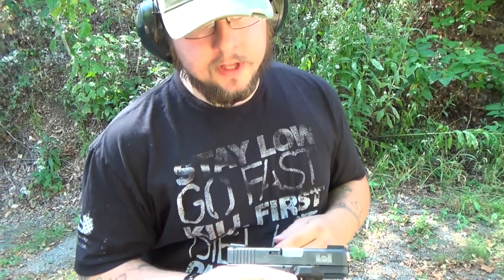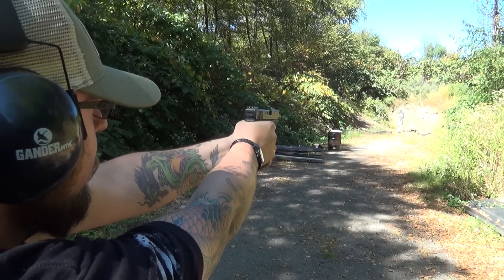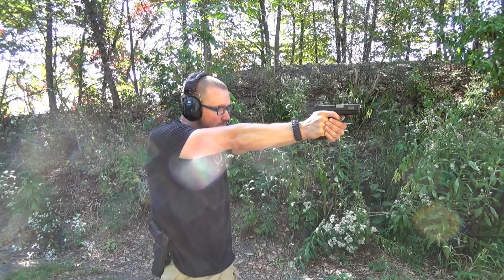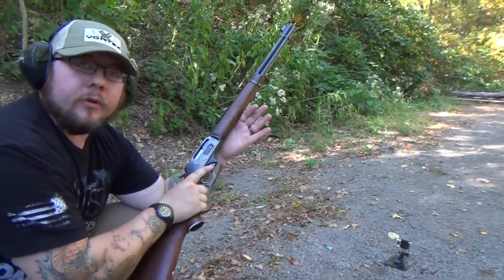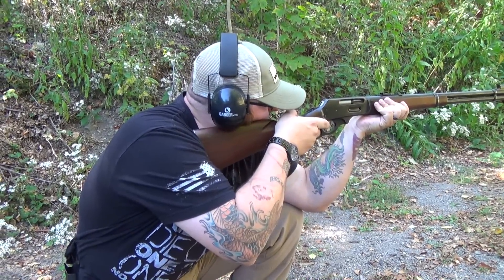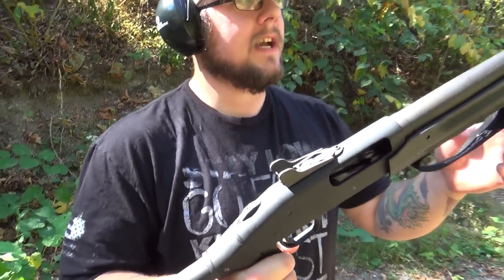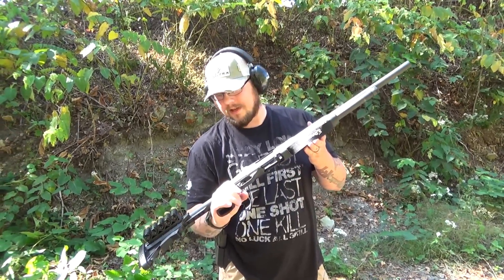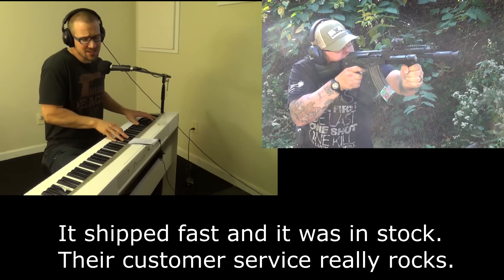Quick Hits: 357 Sig, Lever Action, Mossberg 535, and Lucky Gunner!